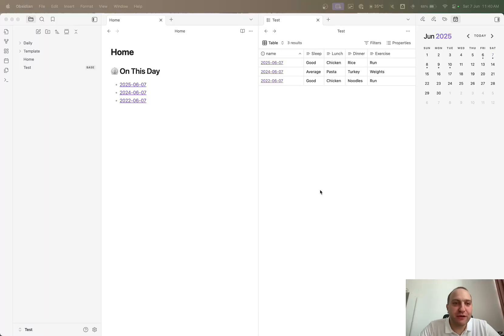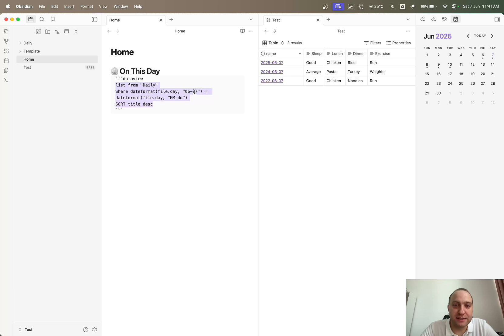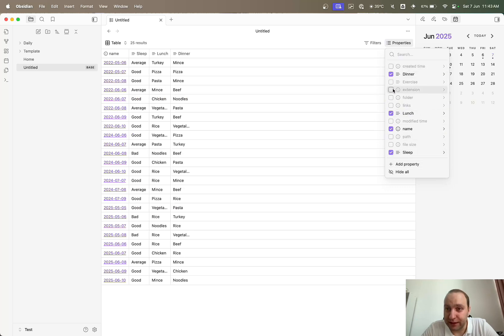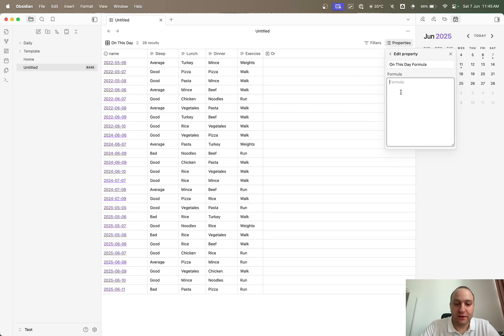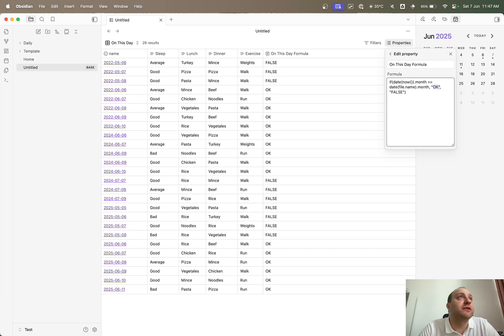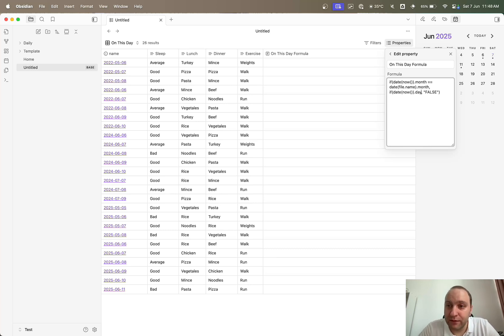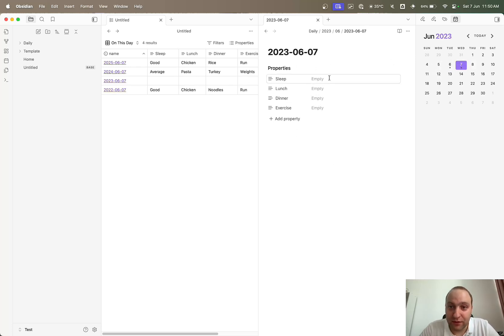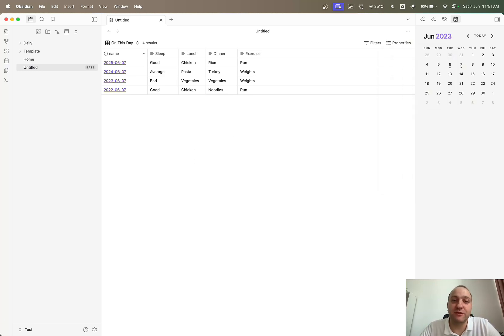Obsidian - On This Day Query Using Obsidian Bases Feature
Hi All,

I was playing around with the new Obsidian Bases (insider only for now) feature to see if I could recreate an "On This Day" DataView query - basically a query that returned all my journal notes of the past years based on today's day.

It is possible, and it works a charm.

Here is the query if you would like to copy it to your Obsidian Vault:

if(date(now()).month == date(file.name).month, if(date(now()).day == date(file.name).day, "TRUE", "FALSE"), "FALSE")